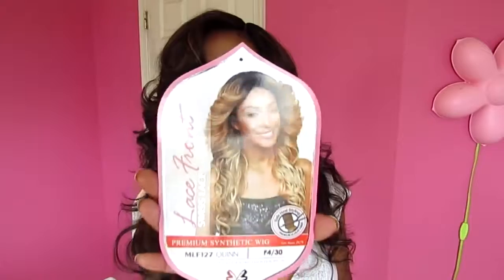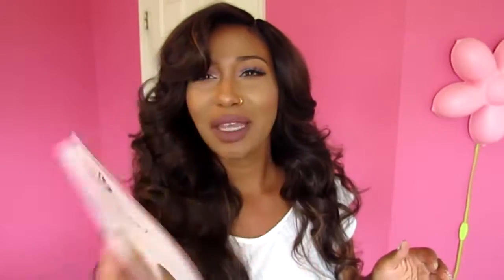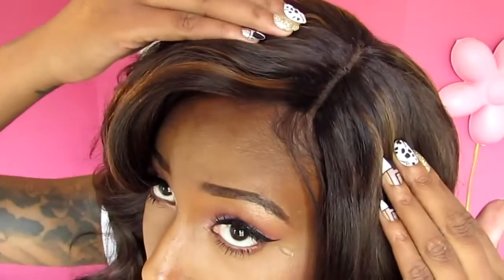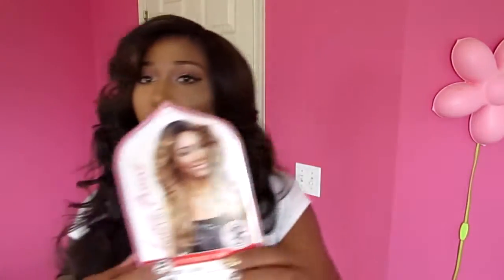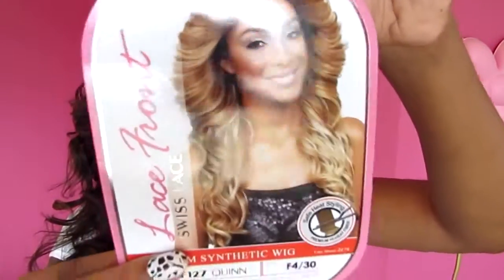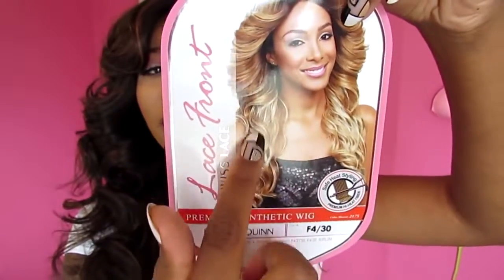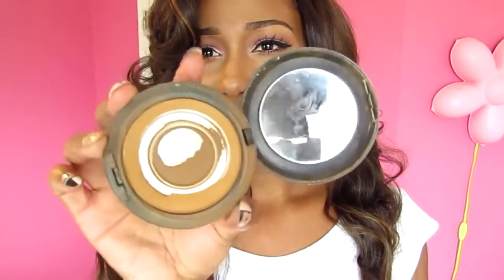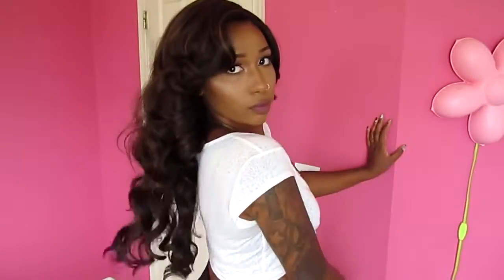BOMBSHELL BEAUTY Bobbi Boss Quinn Wig Sistawigs com